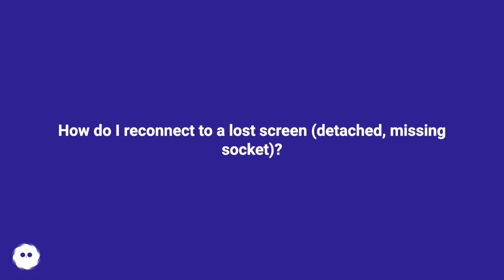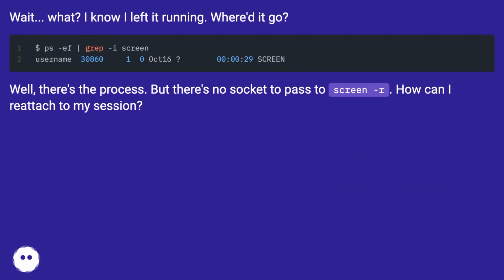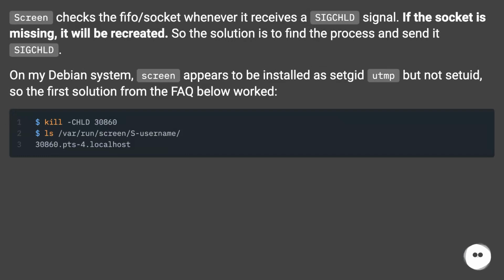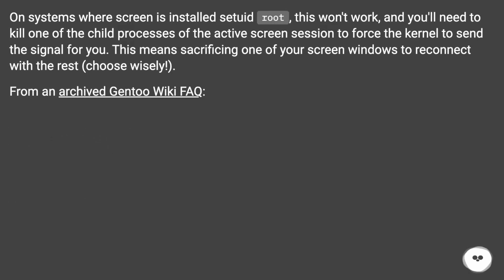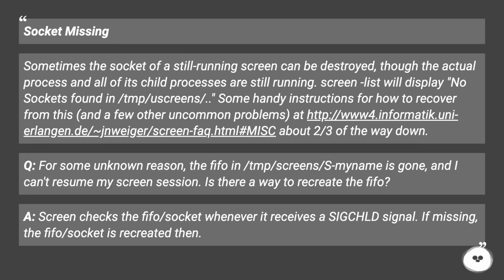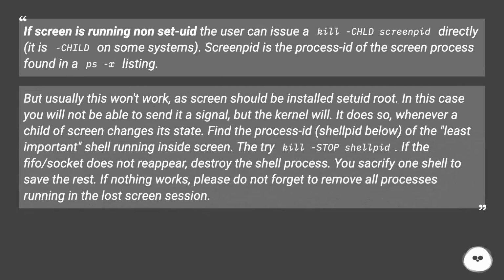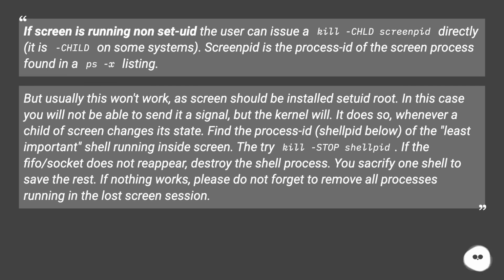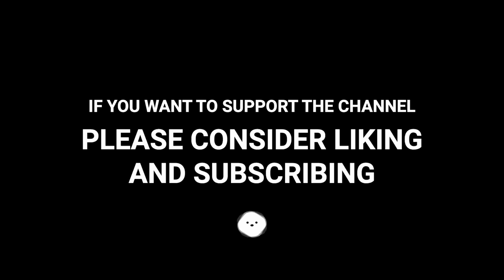How do I reconnect to a lost screen (detached, missing socket)?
Chapters
00:00 How Do I Reconnect To A Lost Screen (Detached, Missing Socket)?
00:48 Accepted Answer Score 29
03:04 Thank you